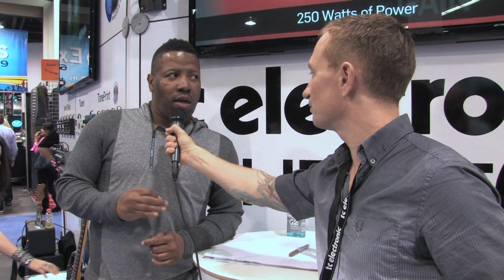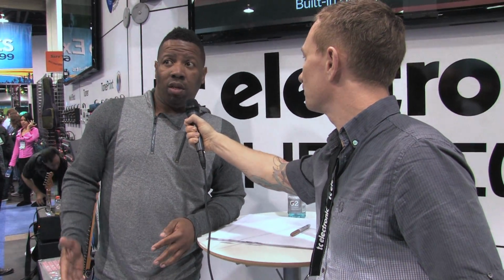Eric Smith (Rihanna) talks about his gear from TC Electronic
Interview with bass player Eric Smith (Rihanna) from Namm 2013.
Eric was interviewed at the TC booth by Tobias Weltzer right before his signing session.